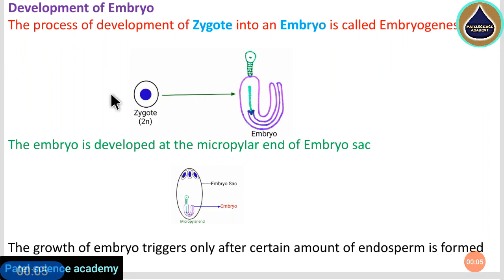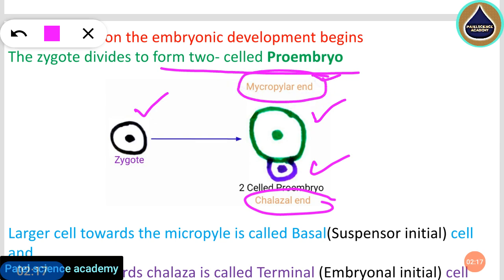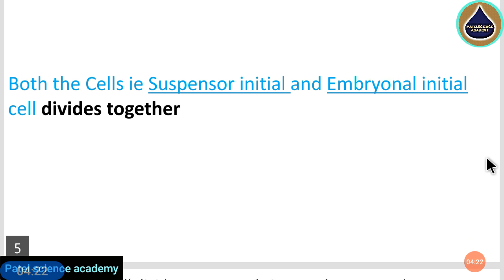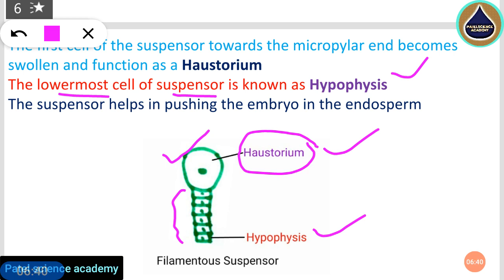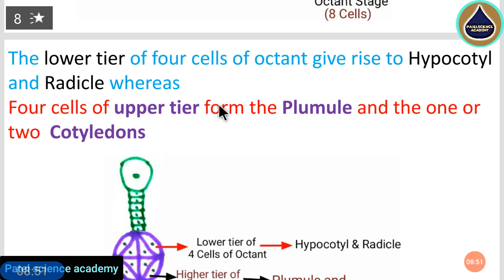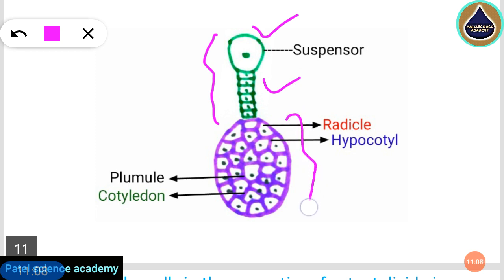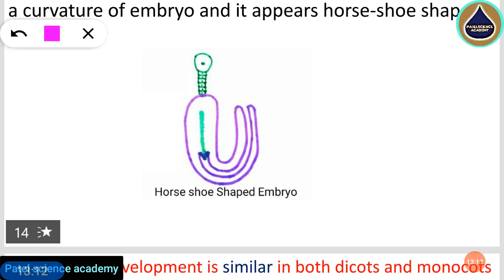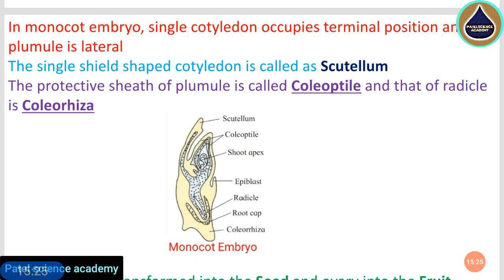development of embryo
learn what happens after zygote formation